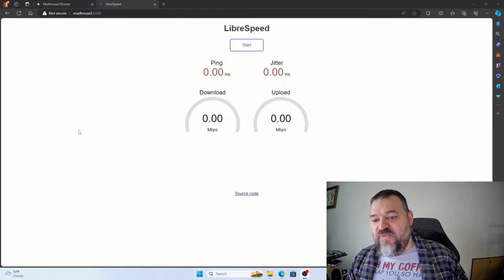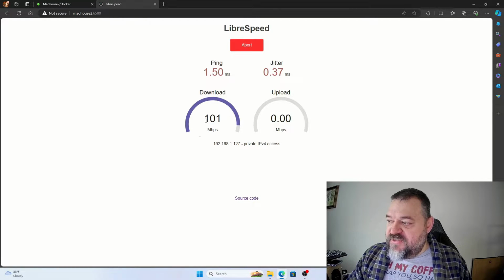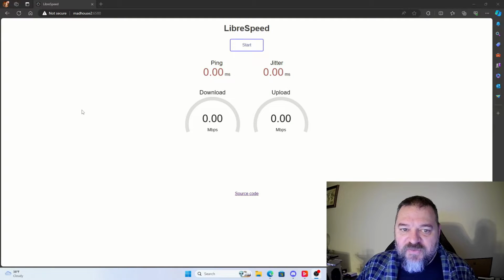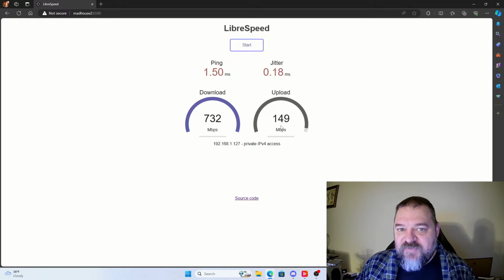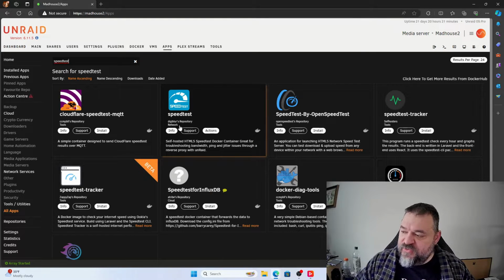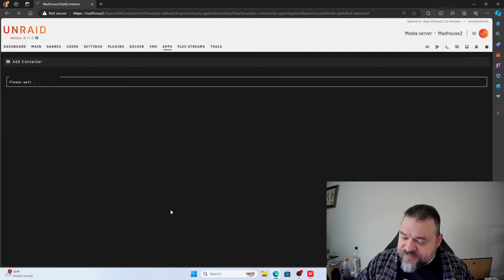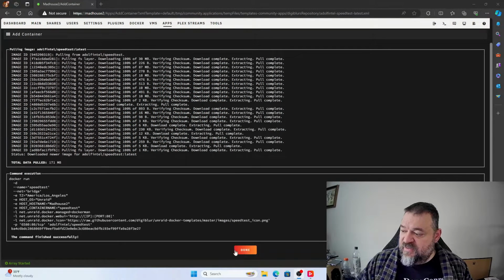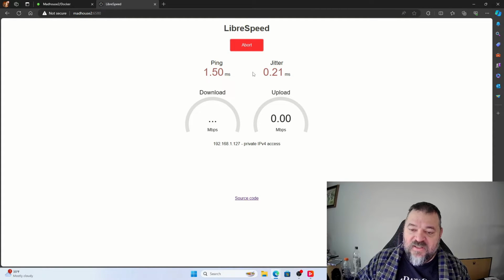Setting Up Speedtest on UNRAID Server: Identify a Need to Upgrade my Cable.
🚀 Is your internet speed slower than expected? In this video, we'll guide you through the process of setting up Speedtest on your Unraid server, a powerful tool that helped me identify and fix my slow internet issue.

📈 Real Results:
I recently faced sluggish internet speeds, receiving approximately 100 Mbps. Through the insights gained from Speedtest, I identified a potential culprit, replaced the problematic line, and skyrocketed my speed to an impressive 700 Mbps!

-CAT6 Cable

Robinhood: Join Robinhood with my link and we'll both pick our own free stock 🤝

CHAPTERS
00:00 Intro
00:15 First Speed Test
00:41 CAT6 Cable
00:49 Second Speed Test
01:23 Setting Up Speed Test
02:25 Last Speed Test
02:41 Like and Subscribe